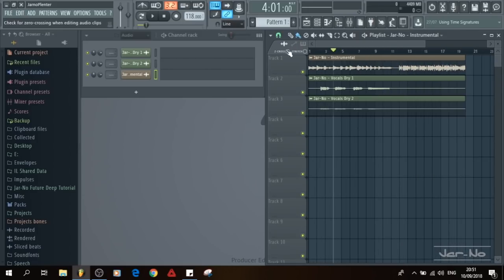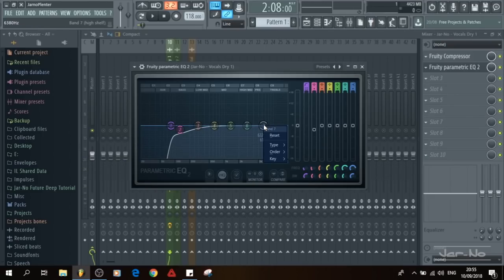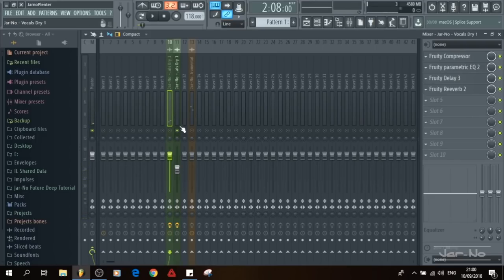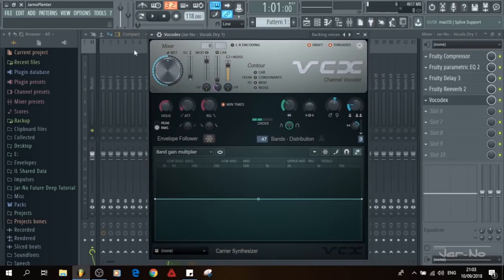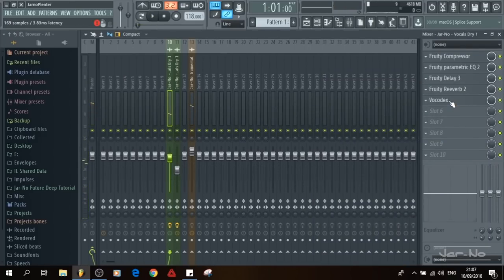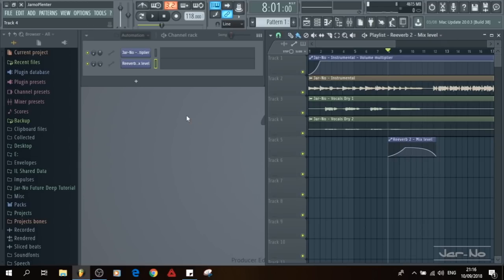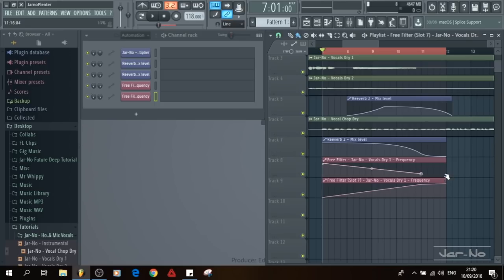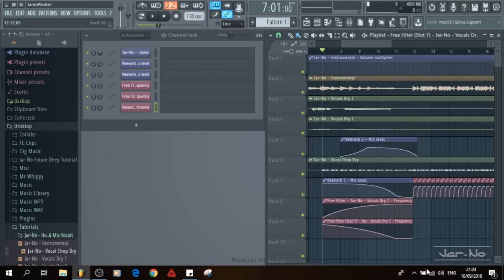How to Mix / Process Vocals | FL Studio 12 | Free FLP & Samples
This tutorial teaches how I mix vocals, making vocals fit into an instrumental well and making it feel blended into the track. Also we look at ways to create vocal effects for use in remixing etc! Enjoy!